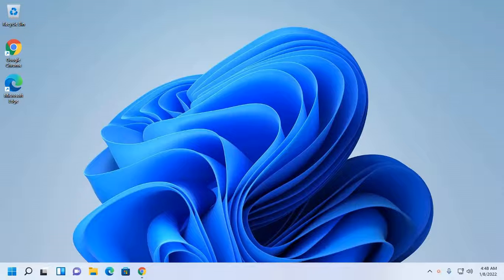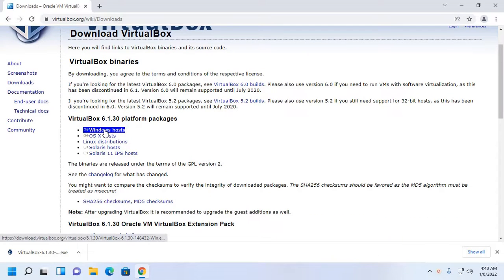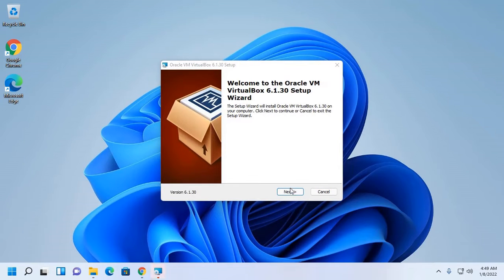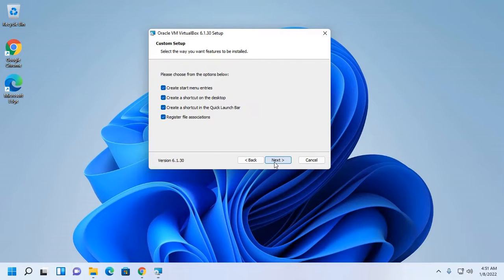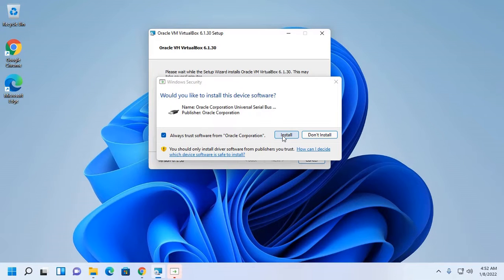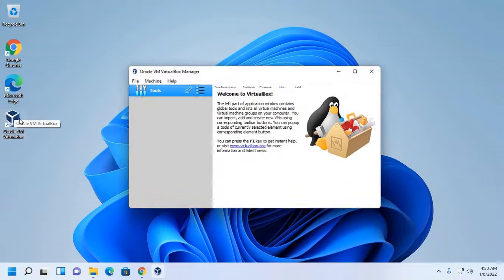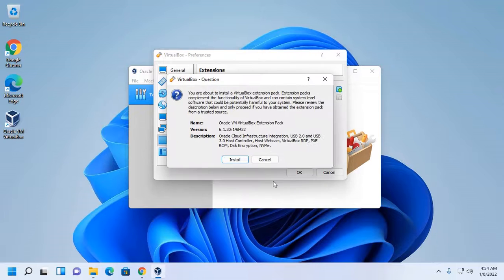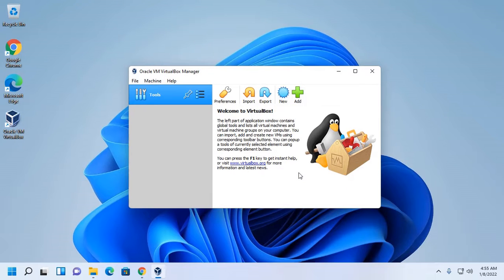How to download and install VirtualBox in Windows 11 | Oracle VM VirtualBox | Extension Pack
In this video You will learn how to download and install VirtualBox in Windows 11 and how to install VirtualBox Extension Pack.